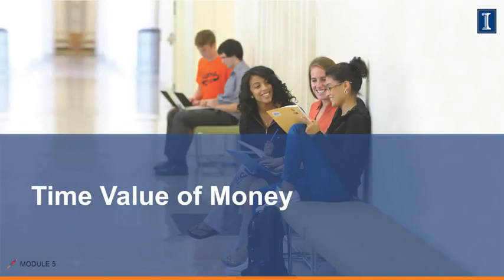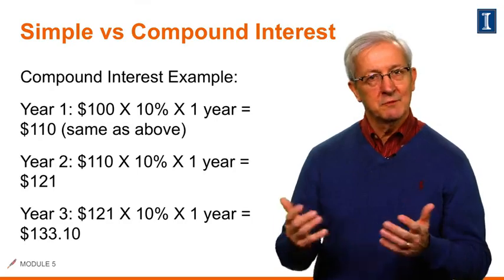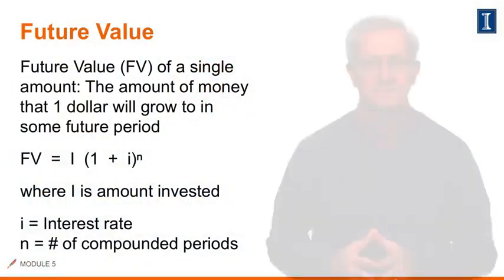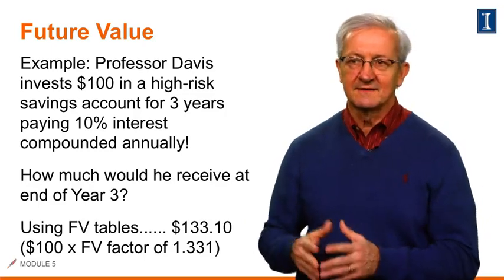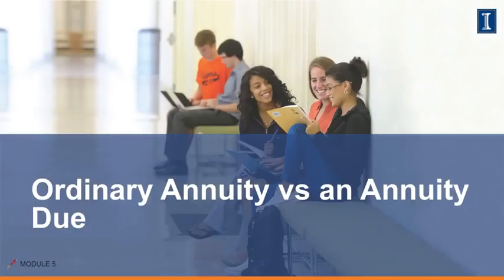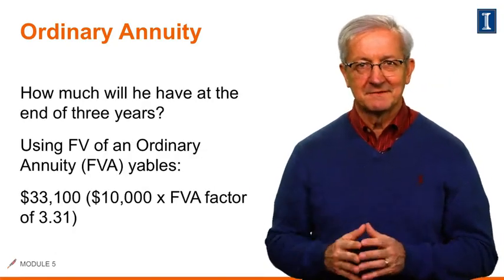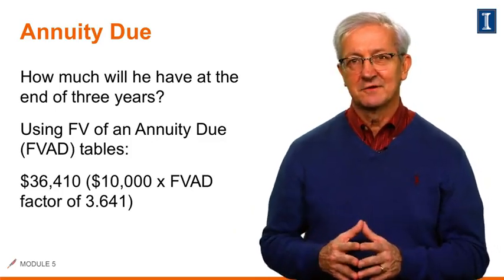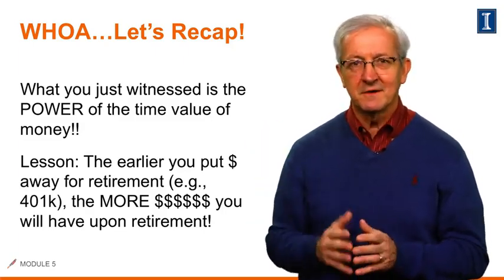Time Value of Money